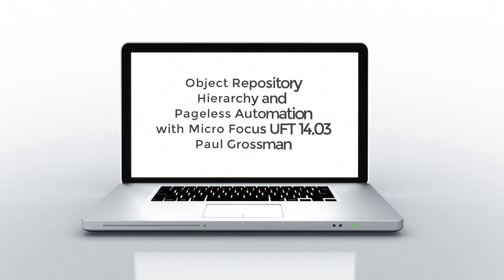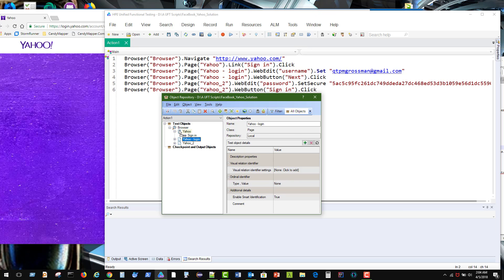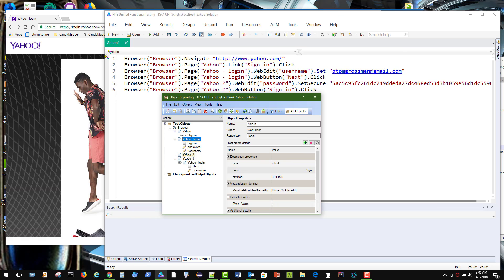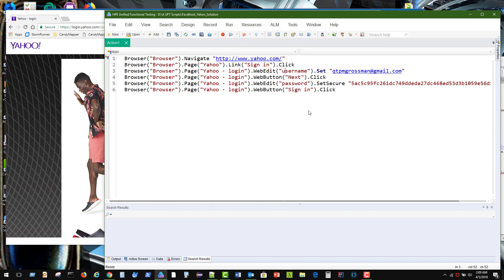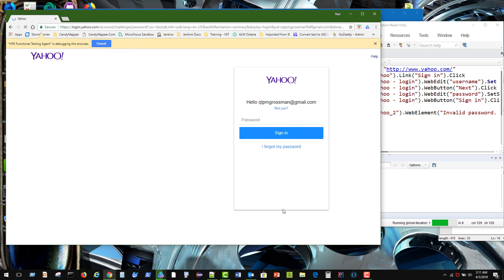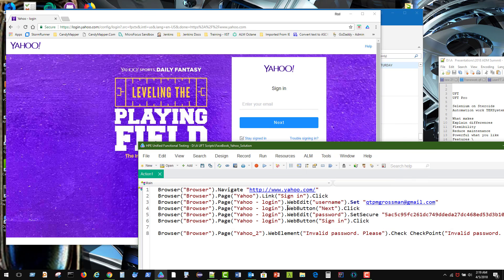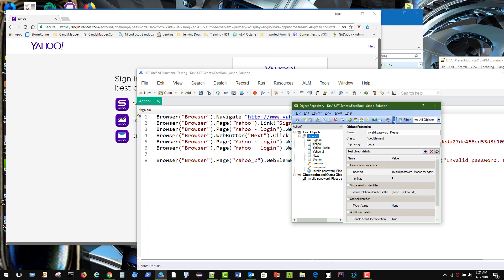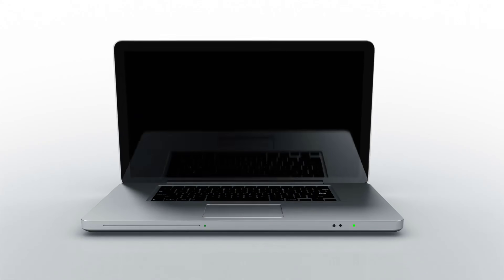Pageless Automation with Micro Focus UFT 14.03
Based on a question from a new user at the 'Advance Test Automation' Group on Facebook who finds they have a repository with a Browser, a Page, a Sub-page and objects that will not identify. We walk through the issue and resolve it. We then show that UFT does not actually need Page objects to reference buttons and fields, making test automation code easy and clear to read.